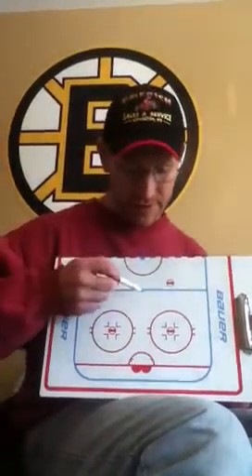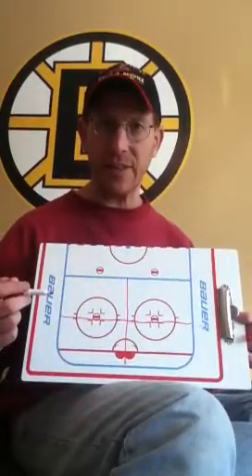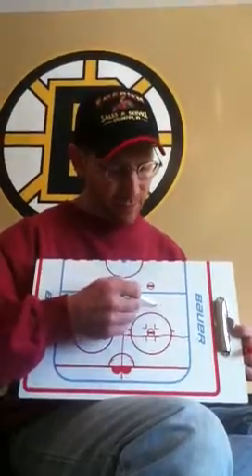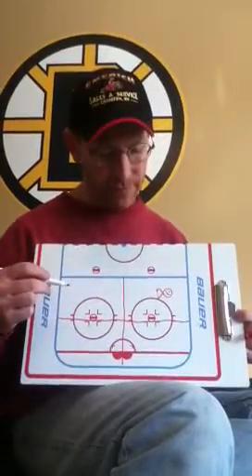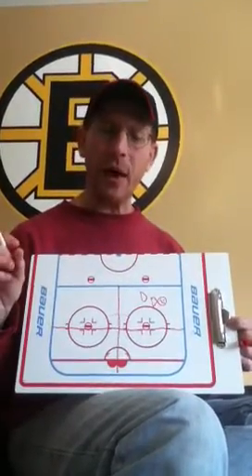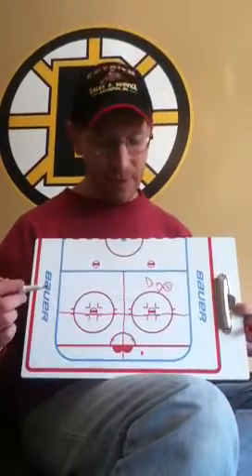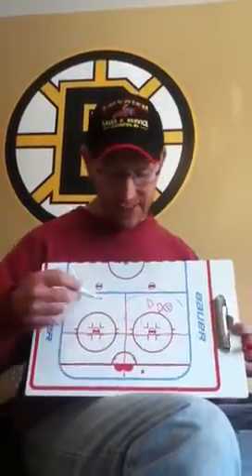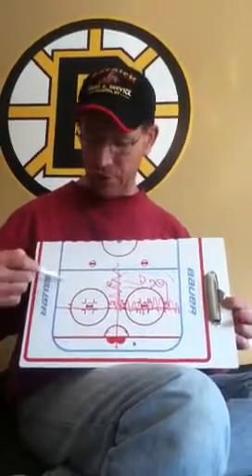Hockey Coach Shark Break Out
Describes the shark tank brake out method.